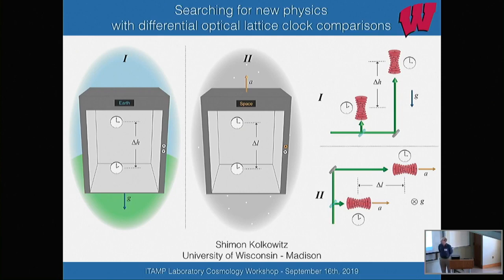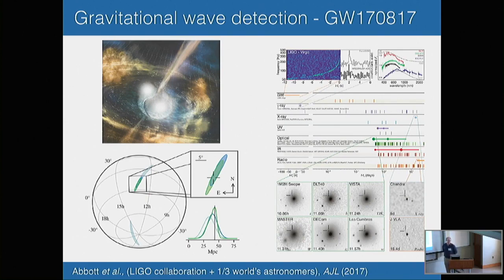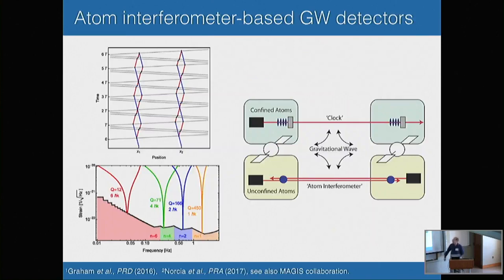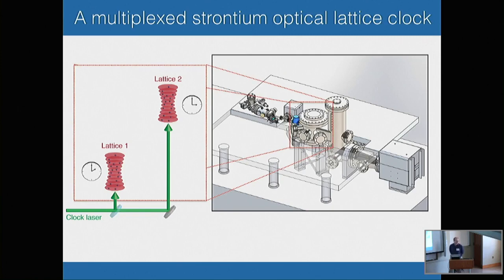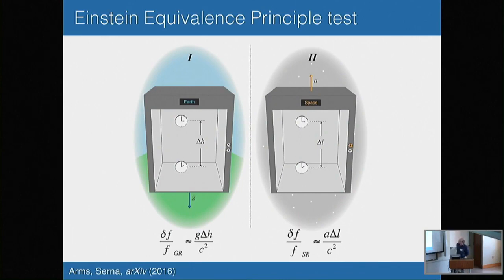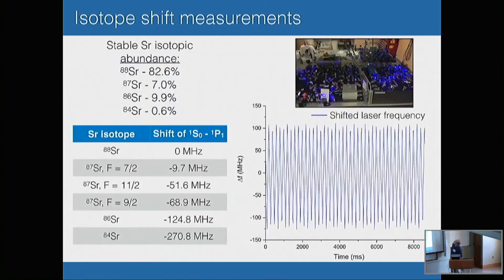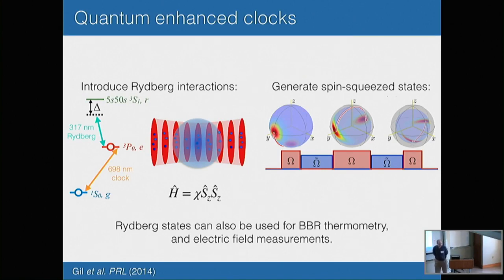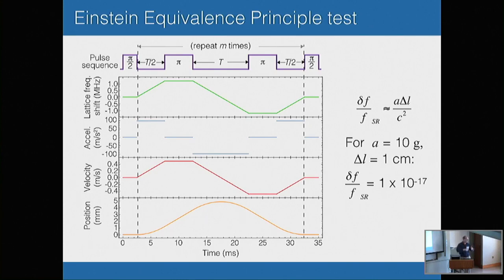Shimon Kolkowitz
Shimon Kolkowitz, University of Wisconsin-Madison, during the workshop Laboratory Cosmology – AMO Physics Techniques and Applications on September 16-17, 2019, lecture titled “Using optical lattice clocks in the search for new physics” at the Institute for Theoretical, Atomic and Molecular and Optical Physics (ITAMP), Harvard-Smithsonian Center for Astrophysics, Cambridge, Massachusetts.